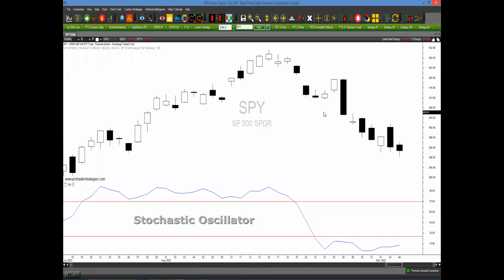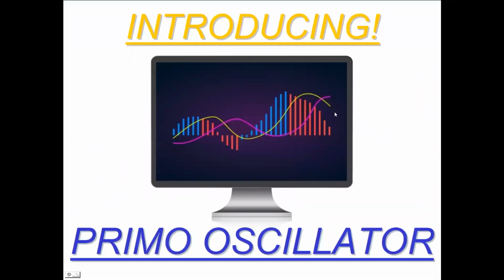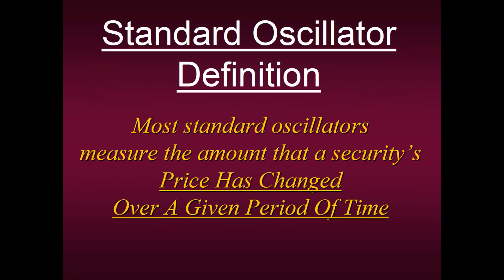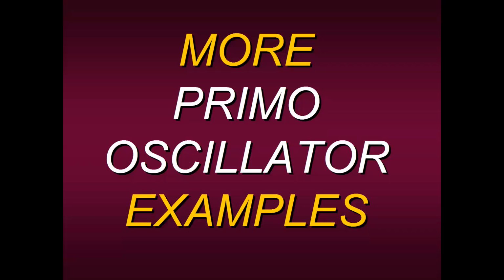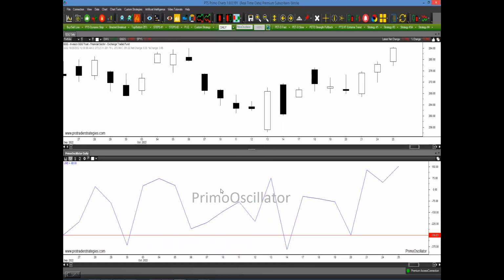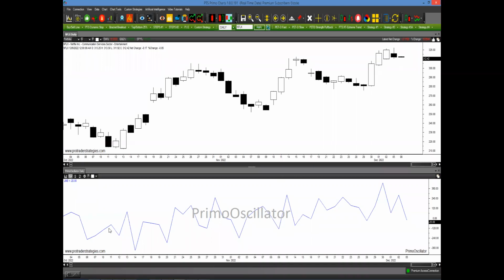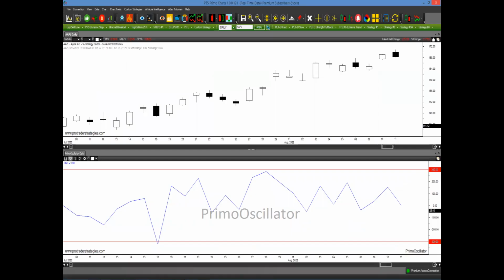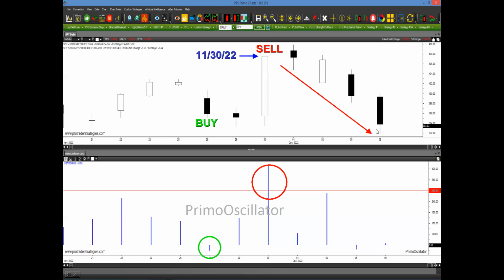Introducing The New Primo Oscillator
Join Steven Primo, former Stock Exchange Specialist and 45-year veteran of trading the markets, as he introduces his new Primo Oscillator Course.  In this webinar, Mr. Primo will explain what is revealed in the course, including:

-How the new Primo Oscillator differentiates from most other trading oscillators
-Identifying short-term high-probability turning points
-4 different ways to trade with the oscillator
-Conservative and aggressive ways to enter into a Primo Oscillator trade
-Extra Bonus: 2 of his top trading methods included with the Primo Oscillator course

1. PLEASE KEEP YOUR POSTS CONSISTENT TO OUR MISSION
2. NO HATE SPEECH OR BULLYING
3. NO EXTERNAL LINKS FOR ADS AND SELF-PROMOTION
4. NO SELLING AND SOLICITATION
5. NO HYPING OR BASHING OF STOCK/COMPANY/PERSON
6. RESPECT EVERYONE’S INTEREST AND PRIVACY